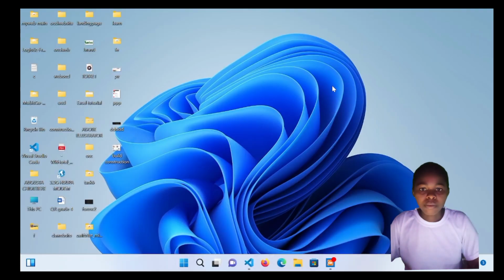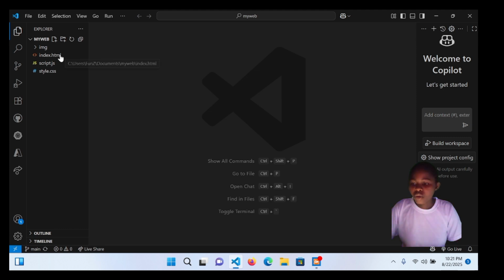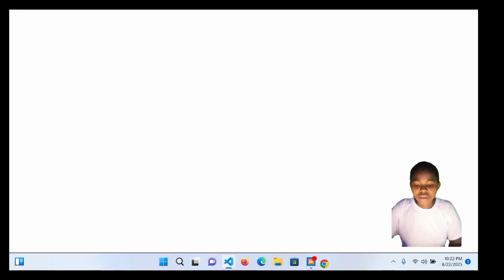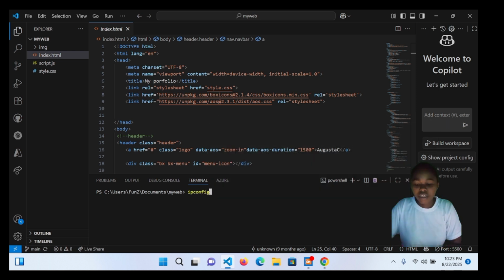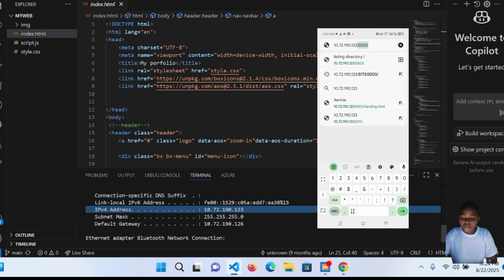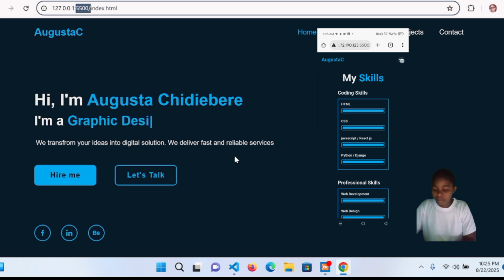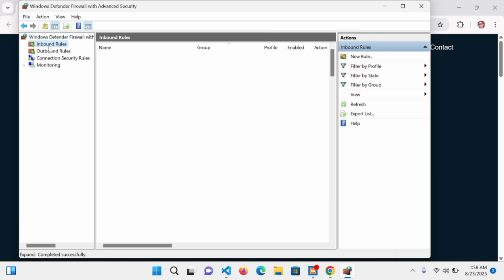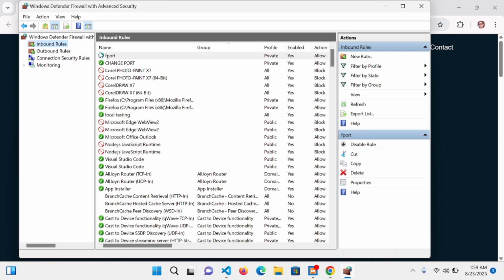How to view your local host website on your phone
How to test your local website on your phone